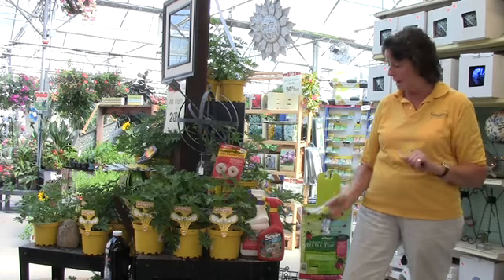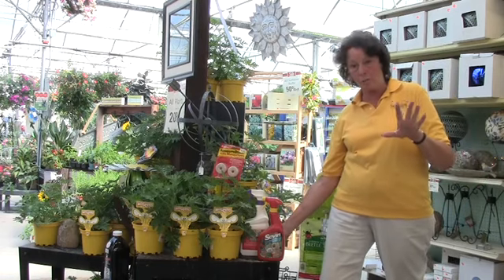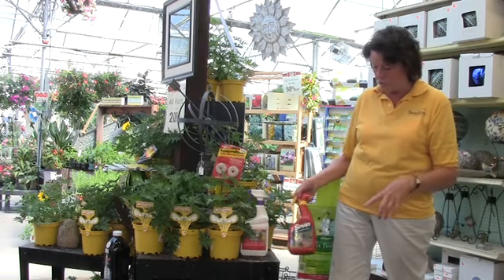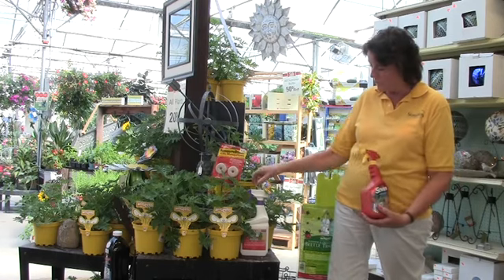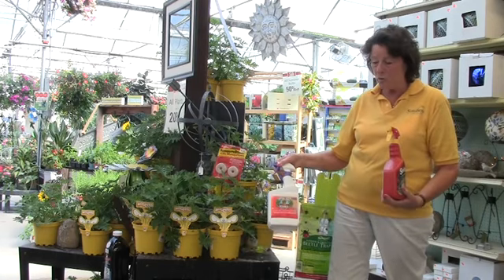Tips to Repel Mosquitos & Japanese Beetles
Summertime can sometimes call for pesky pest visits. Stauffers Home & Garden Expert shares her tips to have a fun and bite free summer.